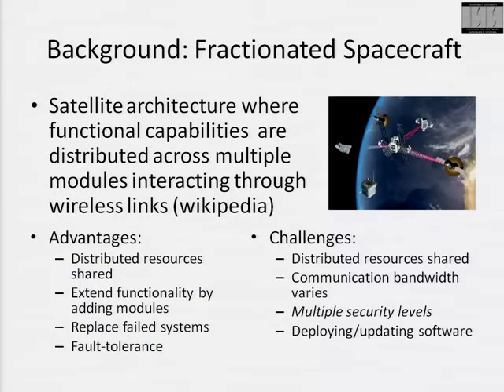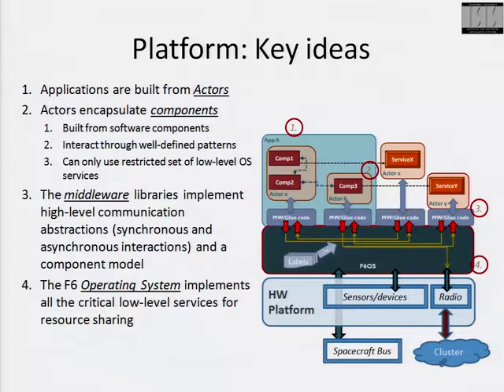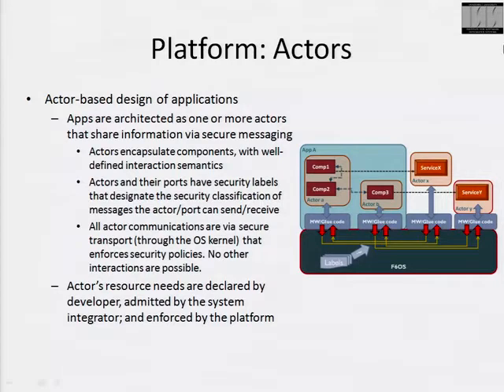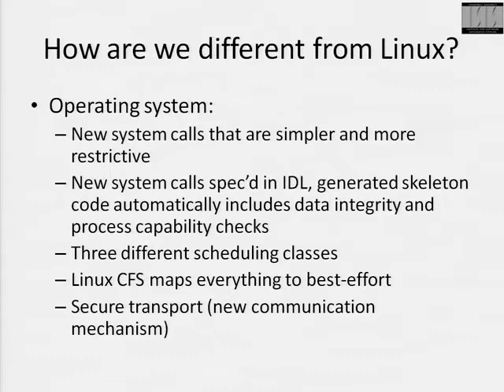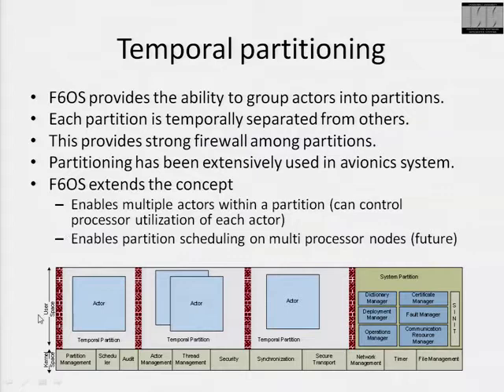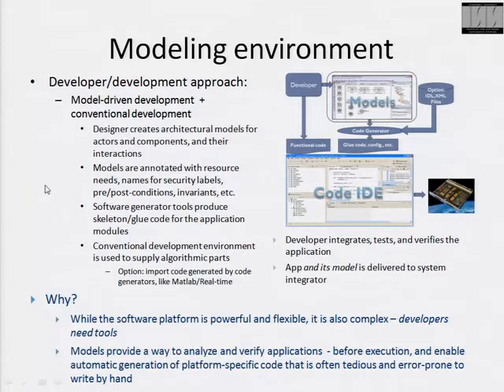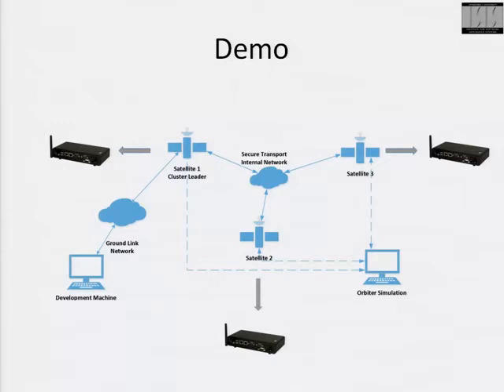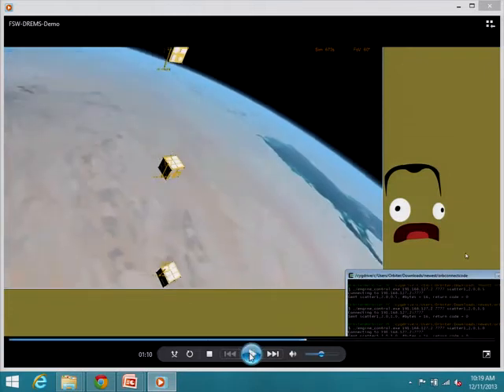An Application Development and Deployment Platform for Satellite Clusters Balasubramanian 2013-12-11